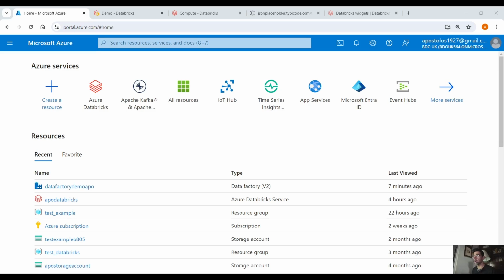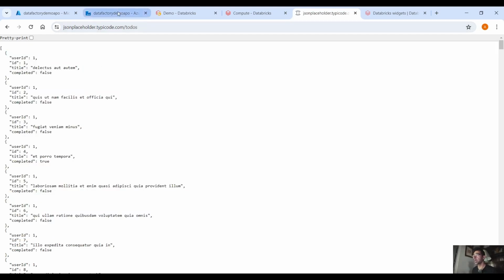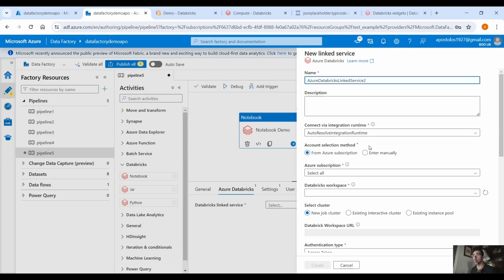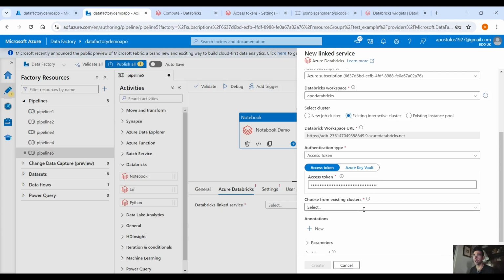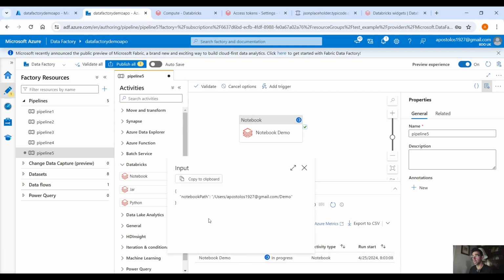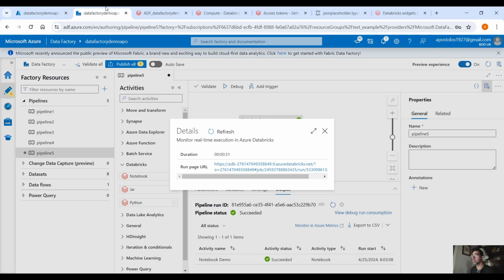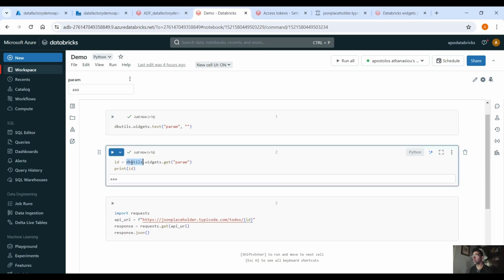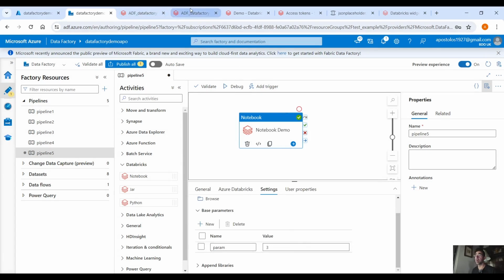Databricks for Beginners - Access & pass parameters to Databricks Notebook from Azure Data Factory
In this video we see how to use Data Factory to pass parameters to a Databricks Notebook